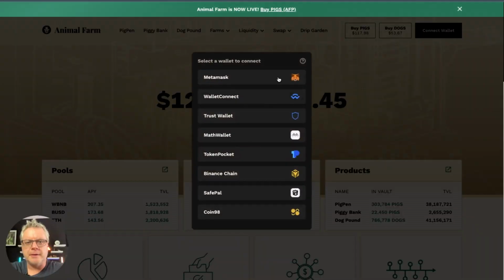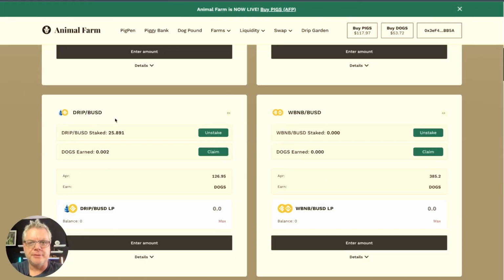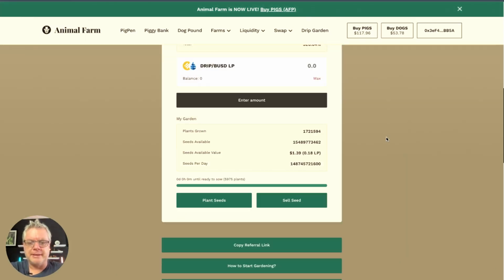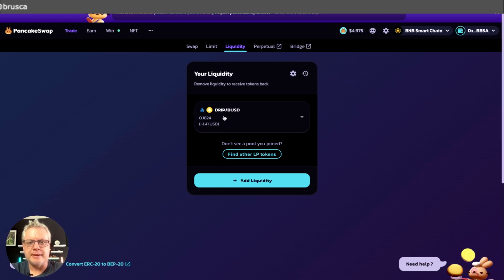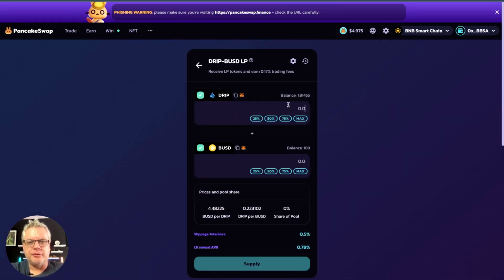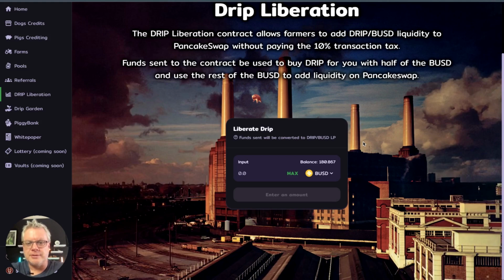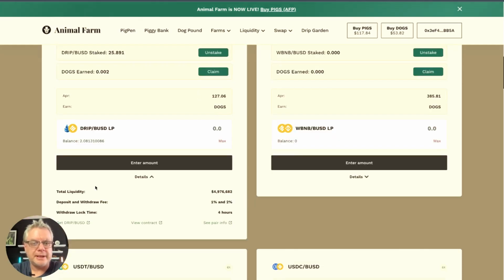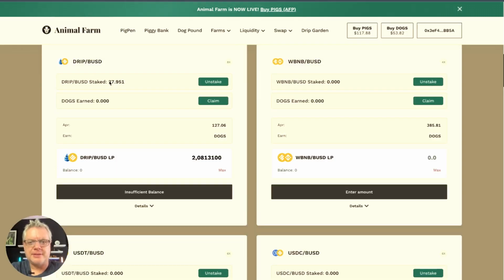How to Stake Your Drip Profits on the Animal Farm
If you have a deposit in the Drip faucet or a plantation in the Drip Garden find out how you can stake that into the animal farm for the highest gains outside of the native dogs and pigs tokens.

My Buddy Address (0x3eF4b90F60992f242D1B3fB97641F63f677cBB5A)

DRIP/BUSD contract 0xa0feB3c81A36E885B6608DF7f0ff69dB97491b58

HOW TO JOIN DRIP
Step by step instructions to invest in Drip Network:
1. Buy BNB (binance, binanceus, kucoin, bitmart, etc…)
2. Send BNB to metamask.
4. Buy Drip (1+) in "Swap"
5. Go to Faucet and paste this Buddy Address:
0x3eF4b90F60992f242D1B3fB97641F63f677cBB5A
6. Deposit drip in "Faucet"
7. Congrats You're now Officially On Team Defi Life

The Animal Farm, $DRIP, Drip Network, Drip Community, BUSD, BSC, Yield Farm, Defi, Decentralized Finance, APR, APY, Crypto, Kripto, Drip Indonesia, $PIGS, $DOGS, Piggy Bank